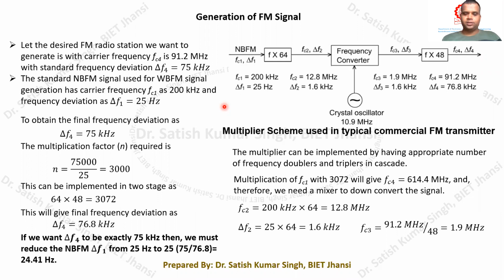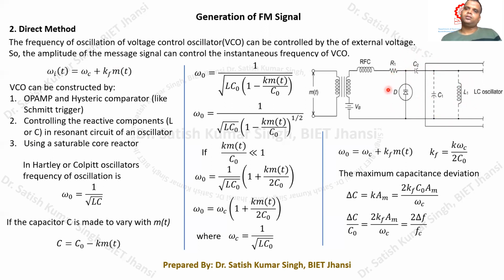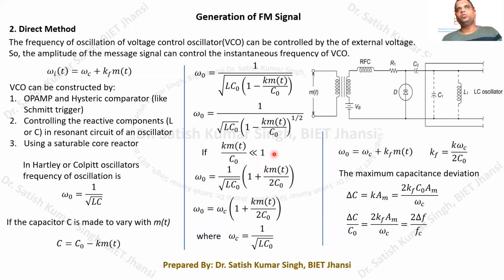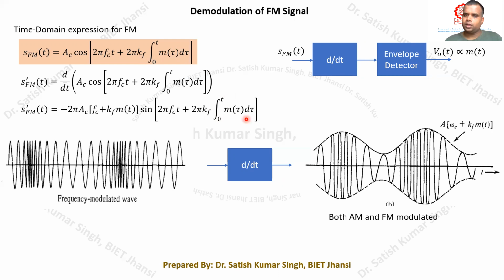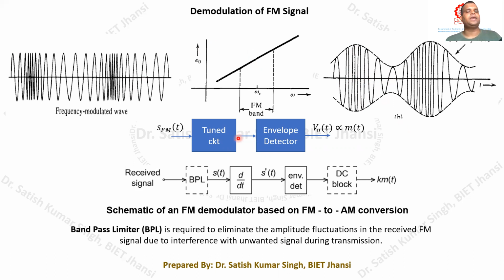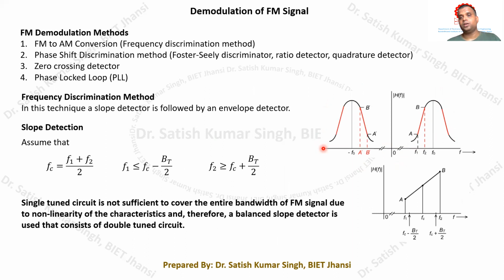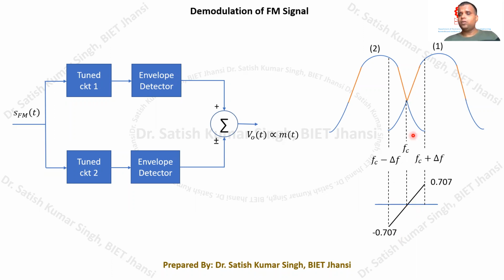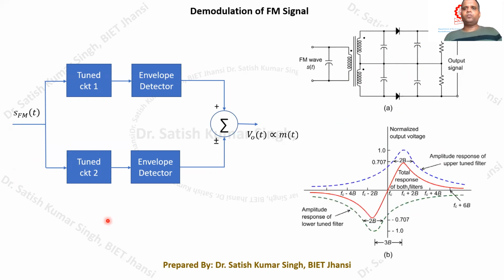Communication Engg |L21|Direct Method of FM Generation | FM Demodulation using Slope Detector | GATE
In this lecture, direct method of FM generation and demodulation of FM signal using balanced slope detector are discussed in detail.